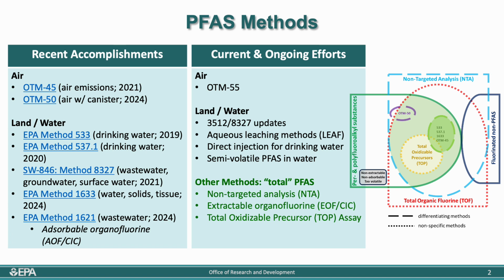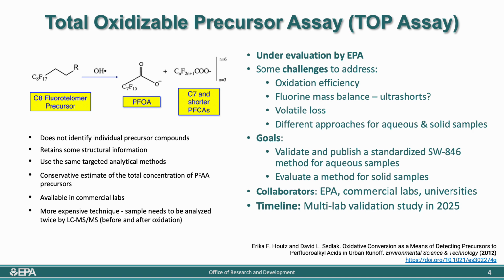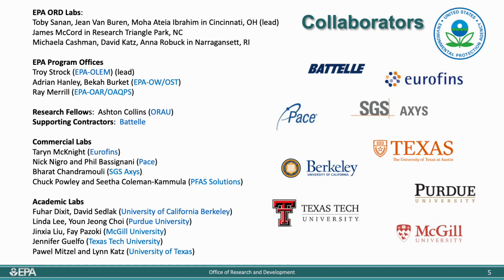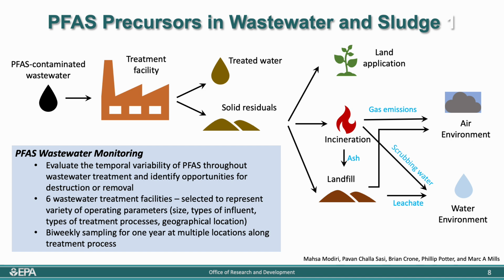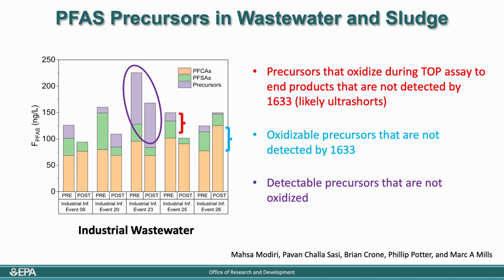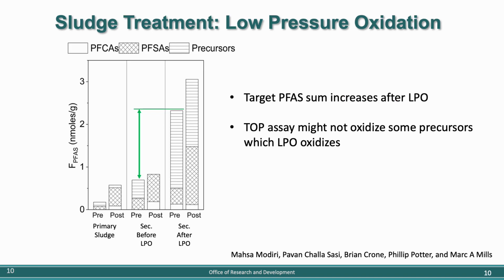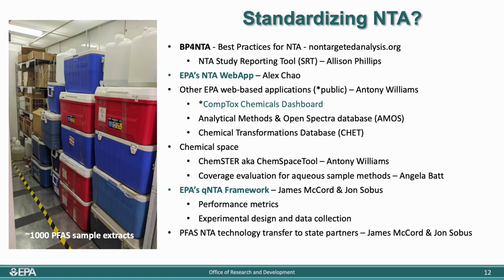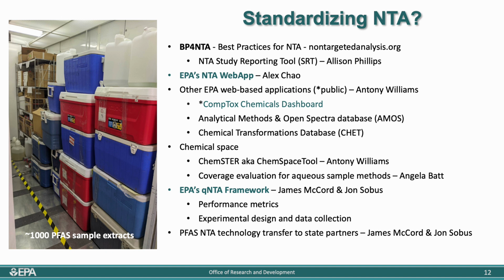Session 2.1 Jean Van Buren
The recordings are from a meeting hosted by the UC Berkeley Superfund Research Program (SRP) on June 7, 2024, called 'PFAS Workshop: Translating Research Findings to Policies that Protect Public Health and the Environment.'

Session 1: PFAS Quantification, Breakdown Products, Unknowns, and Environmental Fate and Transformation.
Chair, David Sedlak, UC Berkeley (Co-Leader, UC Berkeley SRP Proj. 4).

1.1  David Sedlak (UC Berkeley). Quantification of PFAS using both oxidizable precursors and adsorbable fluorine measurements and update on microbial transformation of PFAS
1.2  Jean Van Buren (U.S. EPA). US EPA efforts to standardize and employ the TOP assay to reduce risks associated with PFAS releases
1.3  Roger Brewer (Dept. of Health, HI). Overview of DOH, HI’s draft “Total PFAS Risk” guidance